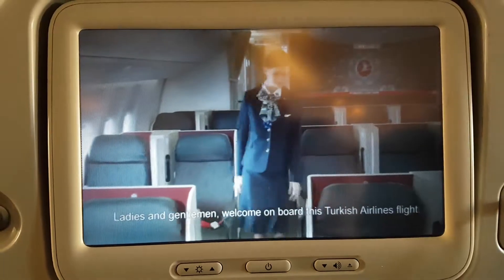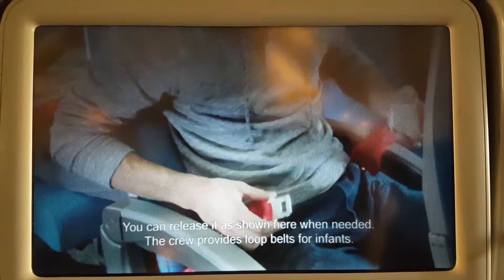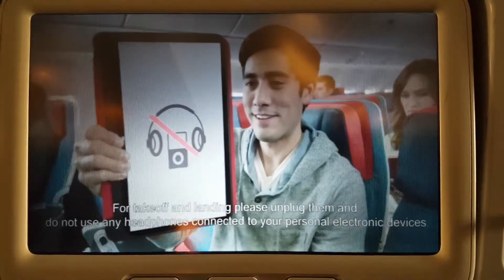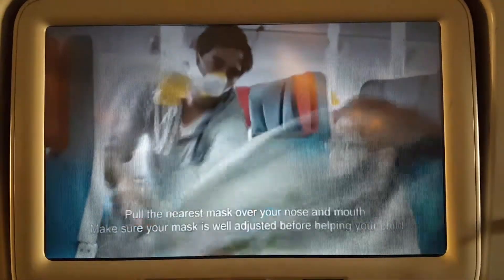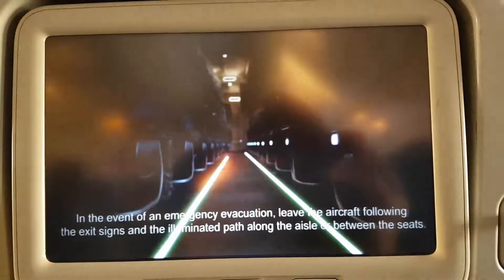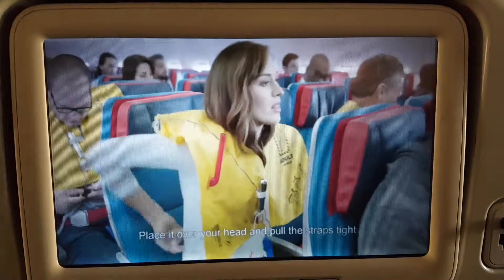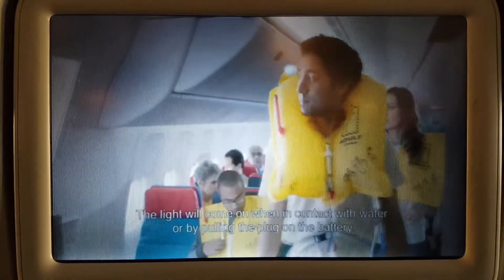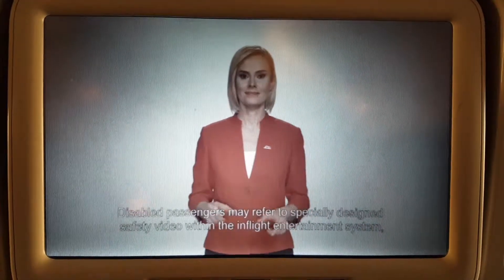Aksi Sulap Zach King di Turkish Airline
Pesulap animasi Zach King dijadikan figur utama dalam video keselamatan penerbangan oleh Turkish Airline. Tentu saja, penumpang sangat tertarik melihat video tersebut meski diulang-ulang.